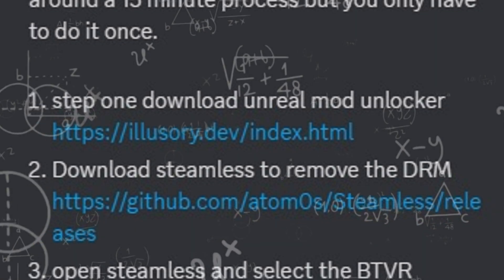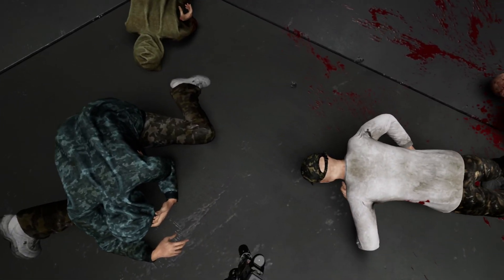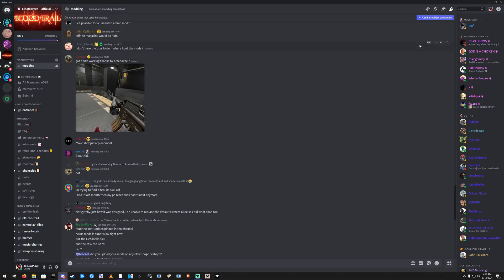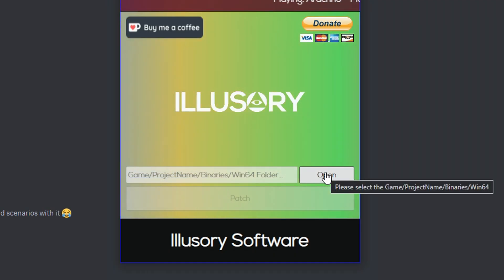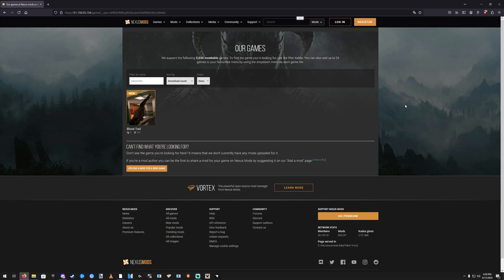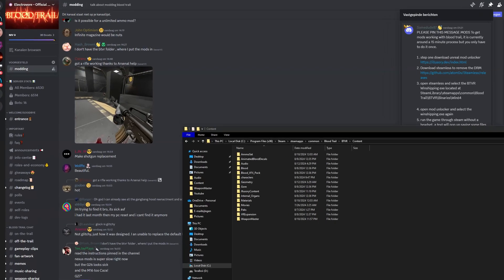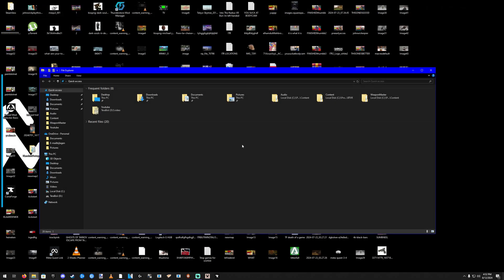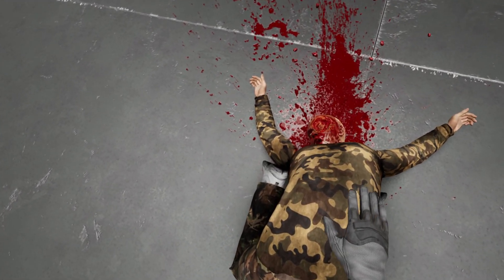How To Add MODS To Blood Trail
Shout out to SERVPH and Arsenal and Cazanu for their work so far. Wanna mod your game? Here is a quick tutorial on how to mod Blood Trail. Need help? Same thing. With future updates, mods could break. We'll have to wait and see. More VR content coming soon. Peace.